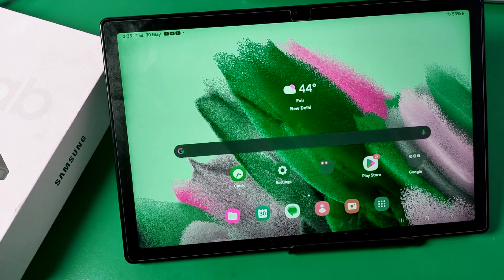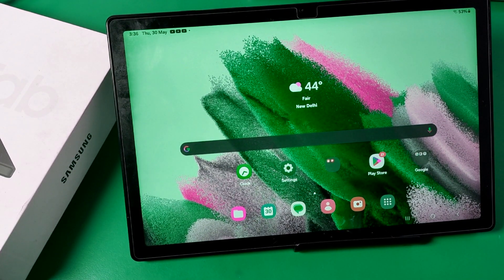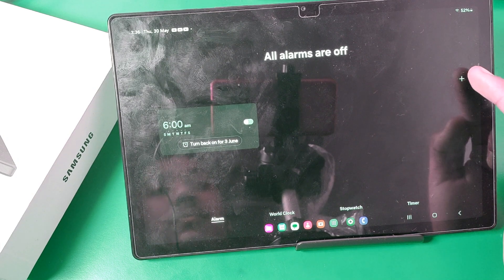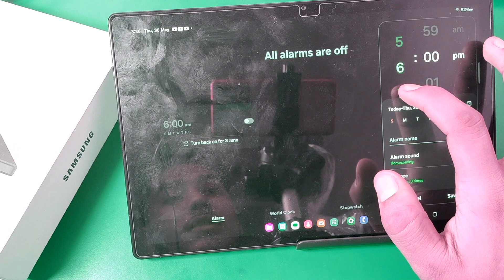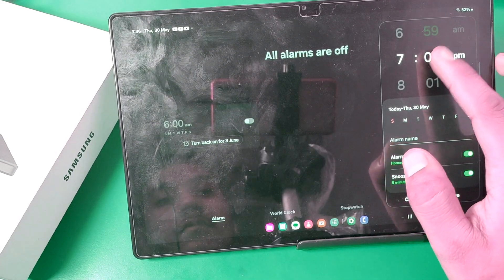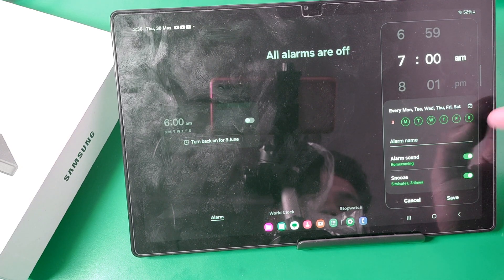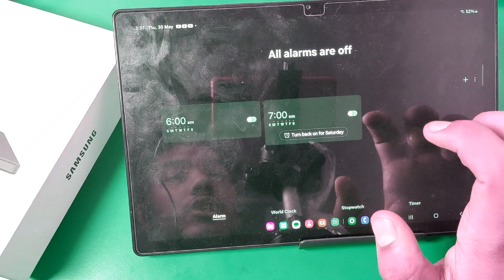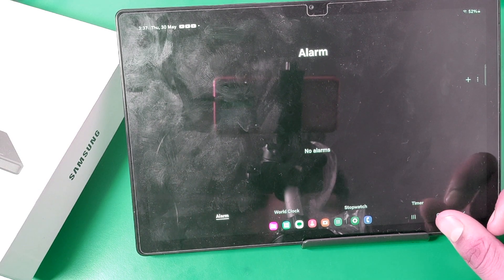Samsung Tab A9 clock Alarm settings || How To Set Alarm in Samsung Tab A9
Samsung Tab A9 Set Alarm, How To Set Alarm in Samsung Tab A9